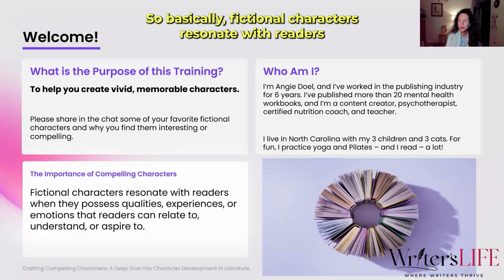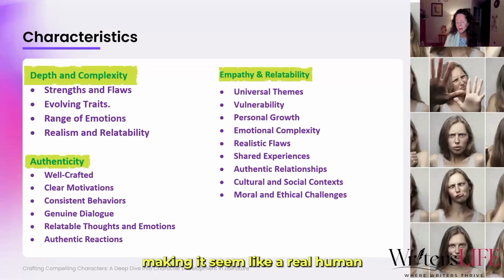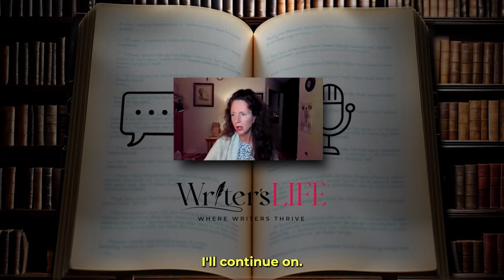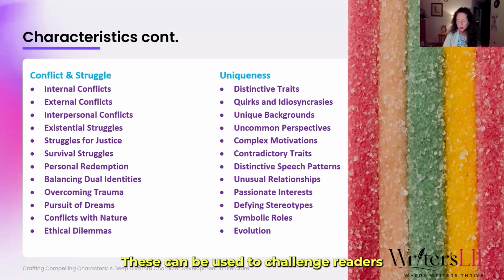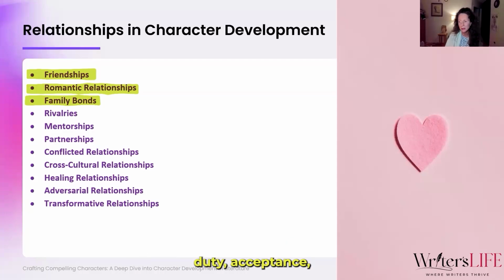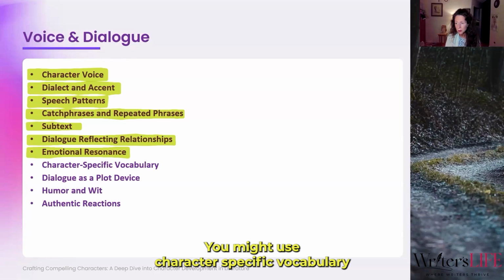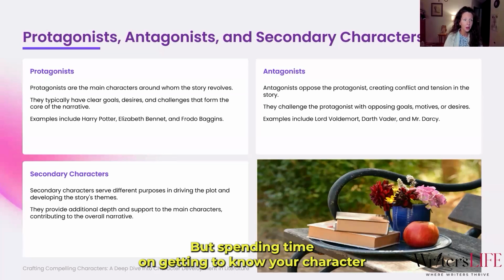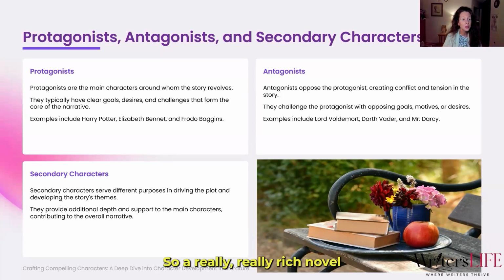CREATE Characters That STAY With Readers FOREVER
CLICK & JOIN to learn how to SCALE your digital publishing business
💻 Watch this FREE VIDEO to learn how to write, publish, market & sell your books faster than ever before

QUESTION - Have a question about Writing, Publishing, or Marketing? Drop it in the comments!

✅ To learn how to start your own digital publishing business, add my personal cell phone number to your contact list. Send me a text 📲 with the words "New Me" @ and I'll share tips and advice just with you, that I never share anywhere else.

Whether you're crafting your first book or scaling your publishing business, we provide actionable tips, expert strategies, and inspiration to help you succeed.

Discover how to:

* Self-publish eBooks, print, and audiobooks
* Market your books to grow a loyal reader base
* Build an author brand that stands out
* Maximize royalties and scale your success

Our videos are designed for writers of all levels, from newbie writers to seasoned publishers. With insights from industry experts, WritersLife.org empowers you to write, publish, and market your work like a pro.

Your story matters – let’s share it with the world! 🌟

If you’re ready to turn your passion into a business model, hit Subscribe and join the community, both dedicated to learning and growth in all things digital publishing – Your journey starts here!

This video dives into crafting compelling characters that resonate with readers and keep them coming back for more. Discover:

* Practical tips for creating authentic, relatable protagonists and antagonists.
* How to develop moral complexity, dialogue, and unique quirks for memorable characters.
* Why depth, conflict, and universal themes elevate your storytelling.

Whether you're writing a standalone novel or building a book series, these strategies will help you create characters that feel real, multidimensional, and emotionally engaging.

Timeline (Timecodes)

00:00:00 - Introduction: The Key to Writing Memorable Characters
 Learn why depth and relatability make characters unforgettable.
00:01:27 - Avoiding Flat Characters: The Biggest Writing Mistake
 Discover how to bring your characters to life by adding depth.
00:02:50 - Qualities of Characters That Readers Love
 Explore what makes characters resonate with readers.
00:04:39 - Strengths and Flaws: Balancing Perfection and Humanity
 How to create characters that inspire and feel real.
00:05:57 - Authenticity in Motivations: Making Characters Believable
 Learn how to ensure character actions are consistent and engaging.
00:07:30 - Universal Themes That Connect Readers
 Tap into themes like love, loss, and identity for deeper impact.
00:10:21 - Growth and Development: Transforming Characters Over Time
 Why character growth keeps readers invested in your story.
00:13:33 - Voice and Dialogue: Crafting Conversations That Matter
 Tips for creating unique voices and realistic dialogue.
00:15:22 - Moral Complexity: Navigating Gray Areas in Fiction
 Discover why ethical dilemmas and internal conflicts add depth.
00:20:05 - Building Relationships in Fiction
 Explore how friendships, rivalries, and mentorships enhance storytelling.
00:28:24 - Q&A and Closing Thoughts
 Final tips on crafting characters that captivate readers.